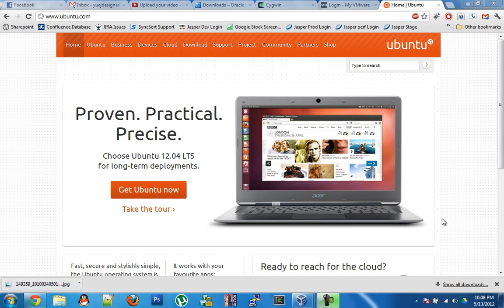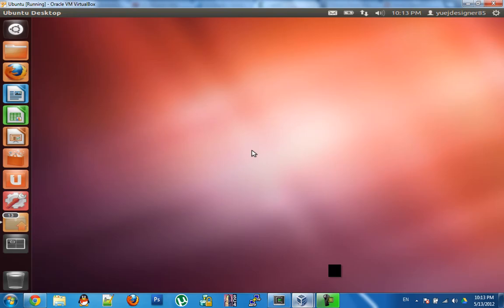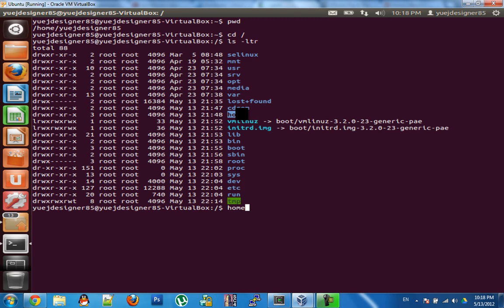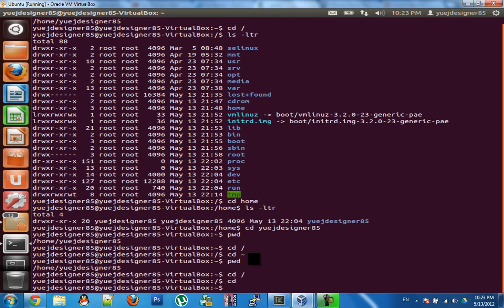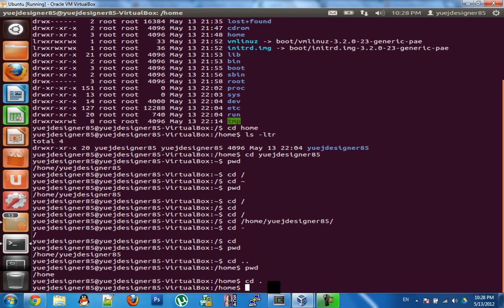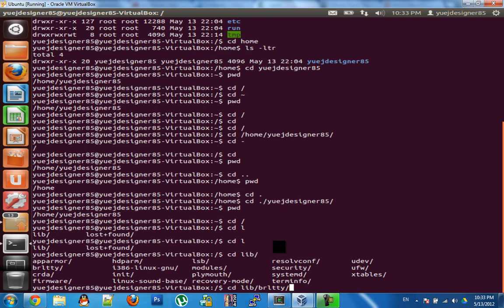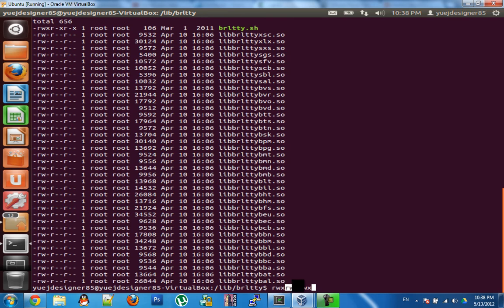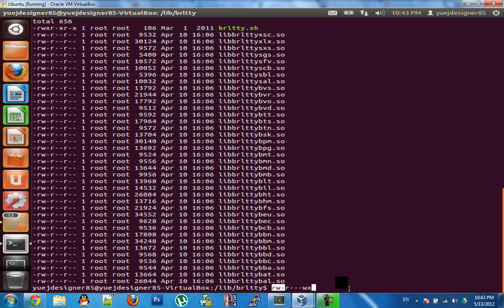UNIX-1.1 UNIX Setup Environment and Introduction Tutorial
First tutorial video on UNIX/Linux. This is one of the series I will be recording on technical tutorials. Complete from beginner to advanced.